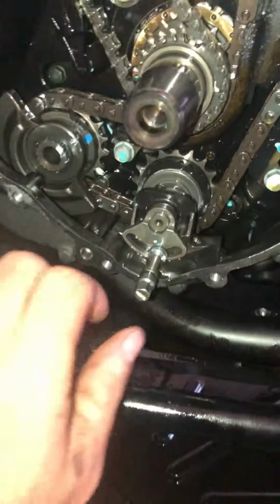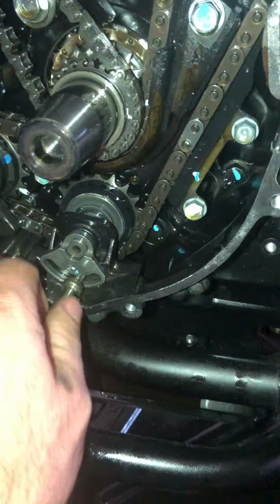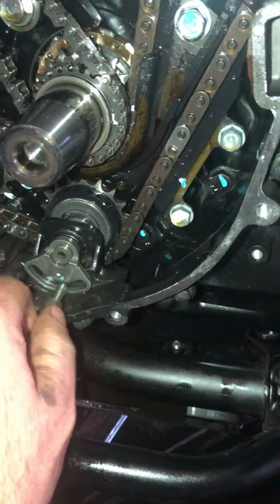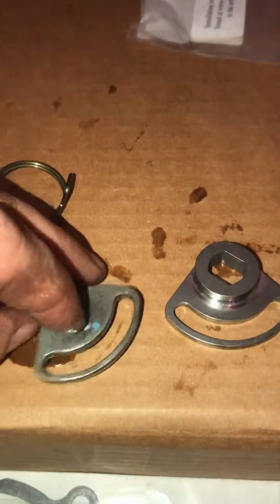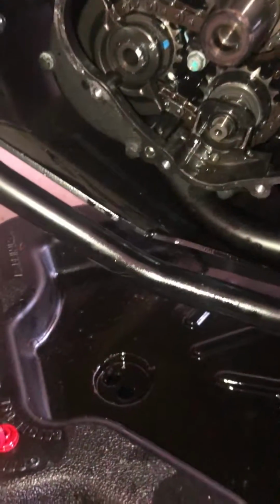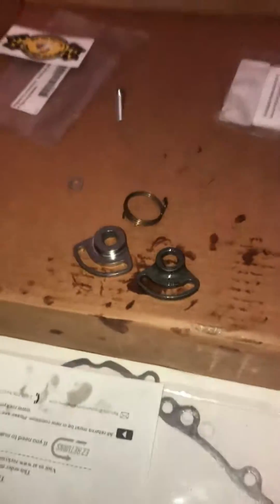2016 KLR650 Doohickey lever is actually DECENT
I was in the middle of replacing my Doohickey with an Eagle Mike Kit, when I noticed the factory lever looked pretty good. Not sure when they started upgrading these parts from the factory, but I would've just installed the torsion spring, had I seen this before I ordered.